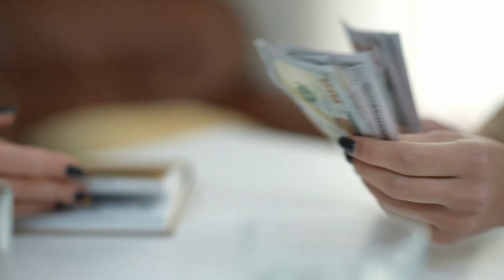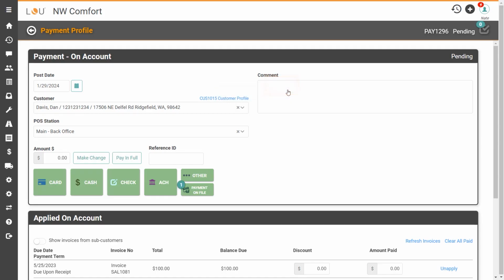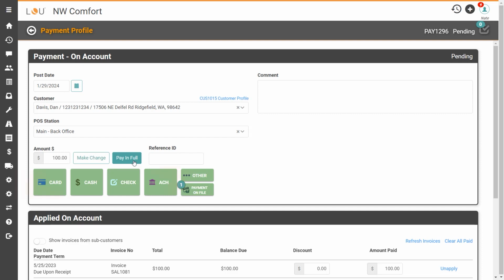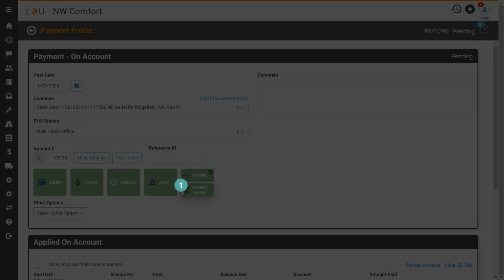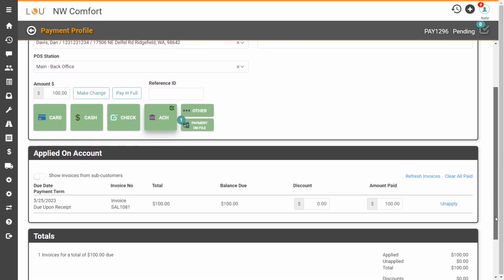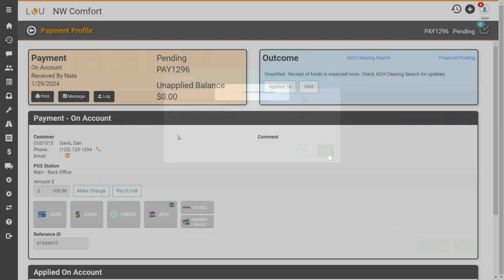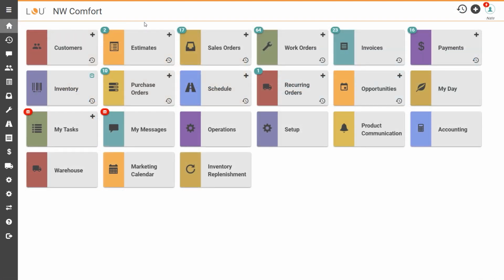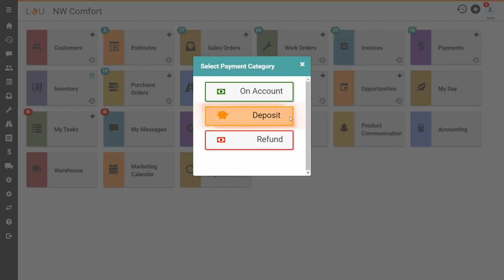Payments in LOU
Let's talk about the part of business that keeps you in business…. Collecting customer payments!